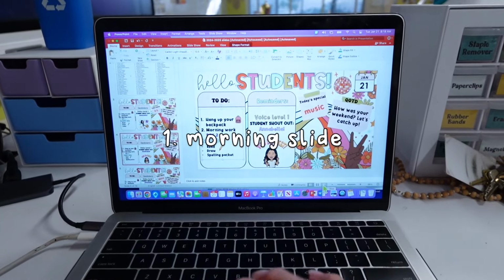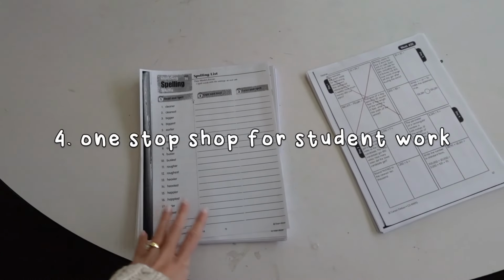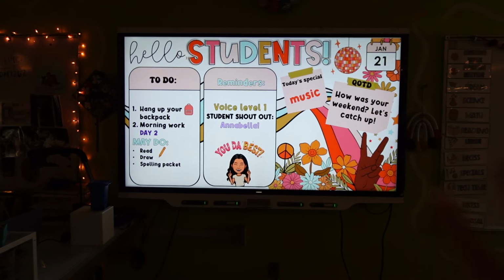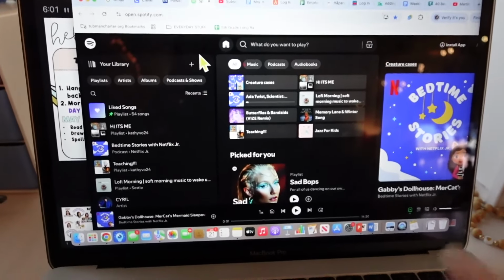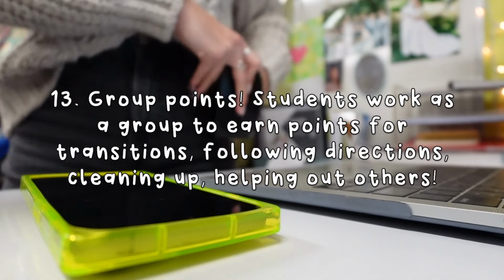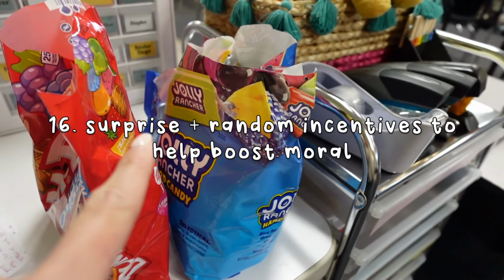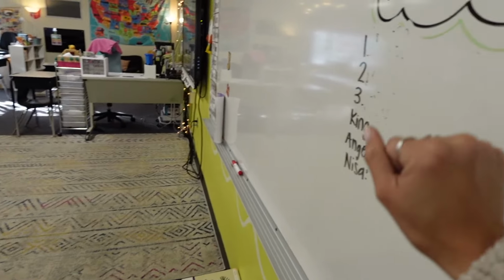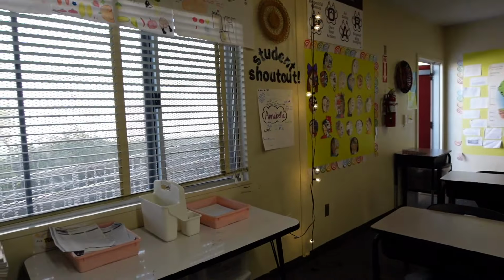20 TEACHER MOVES THAT HAVE TRANSFORMED MY CLASSROOM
IN TODAYS VIDEO,  I go through 20 of my best teacher moves that have transformed my classroom over the years. If you are a new teacher or a teacher that needs a refresh or some new ideas this is for you!